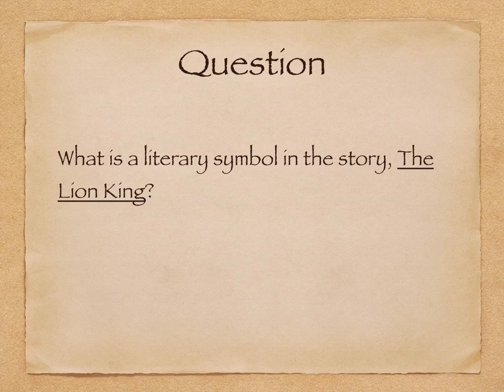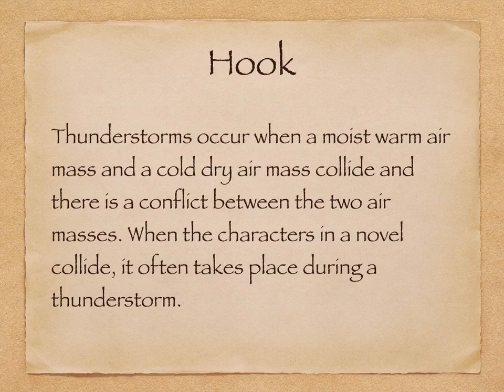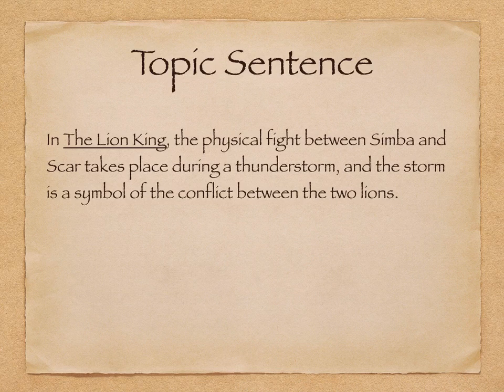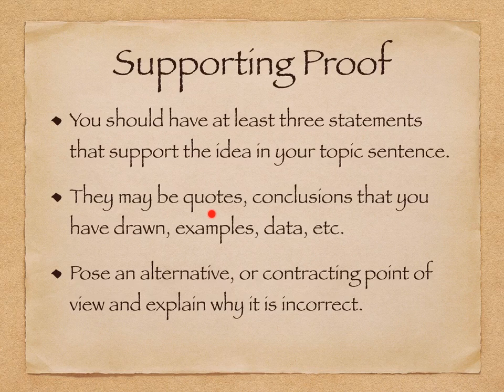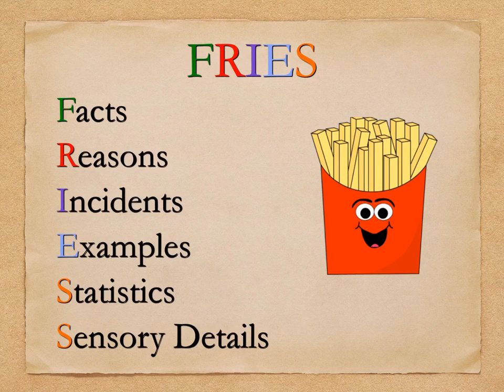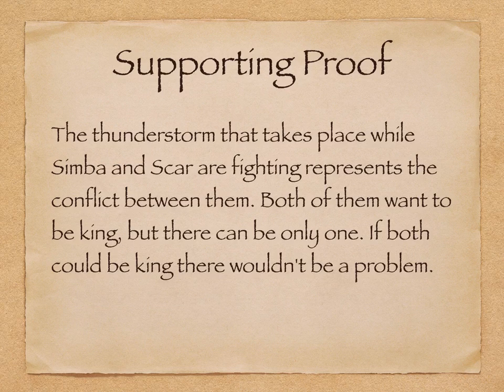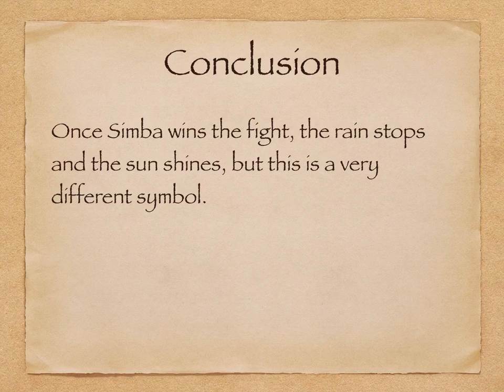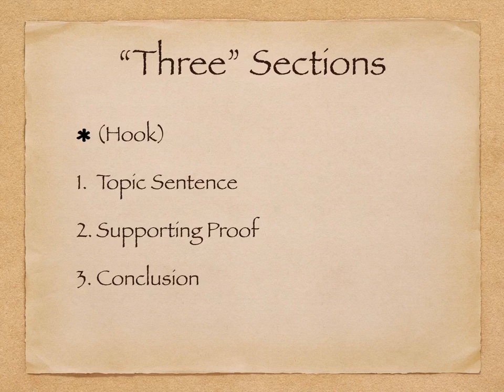Answering a Question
Whether you are answering a question orally or in writing, this format will work and make your answer spectacular.